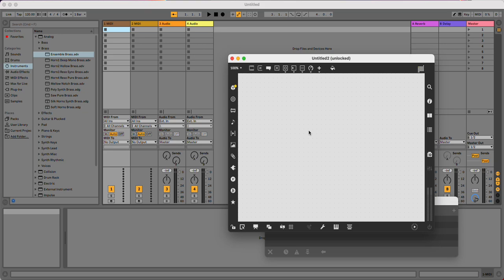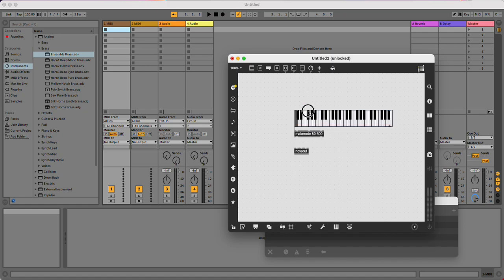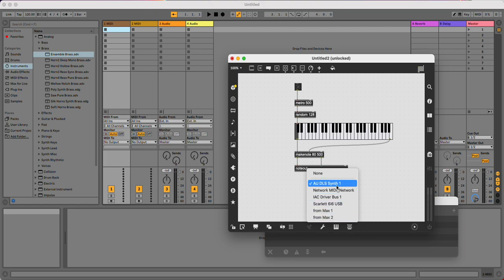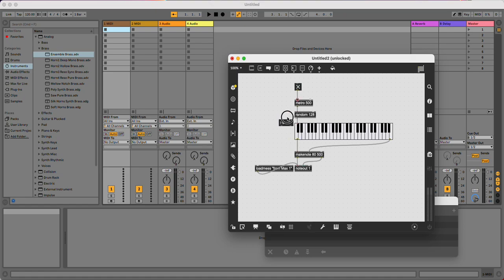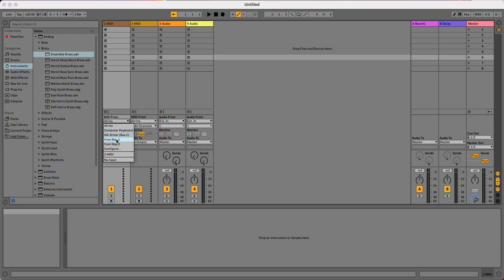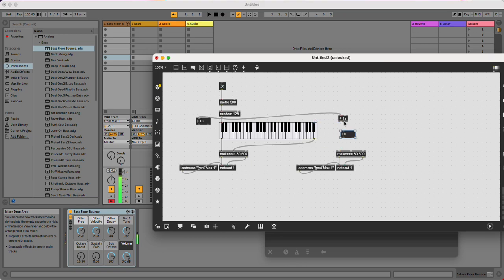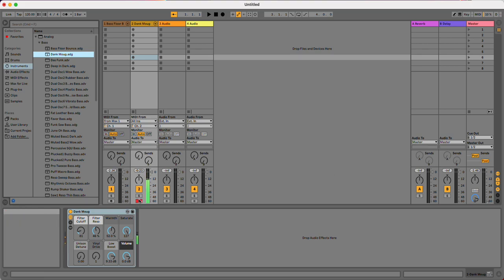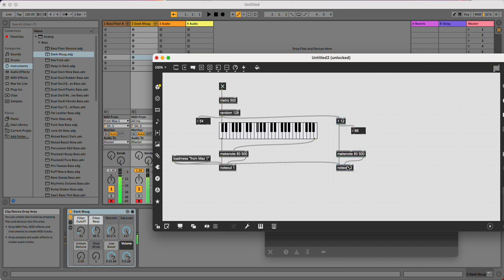Max to Ableton - noteout MIDI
Generate notes (pitch and velocity data) in Max (Max/MSP) and send them to Ableton using noteout.

If you are using Windows, you might need to install loopMIDI